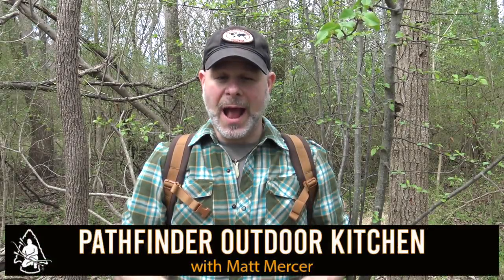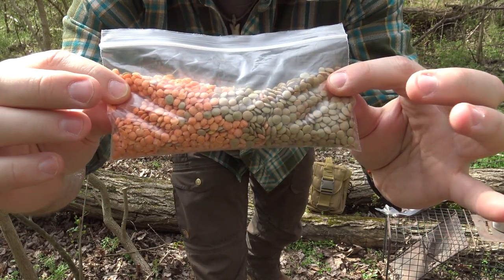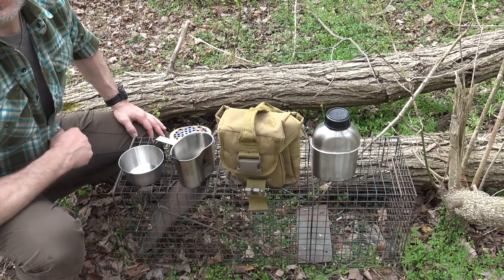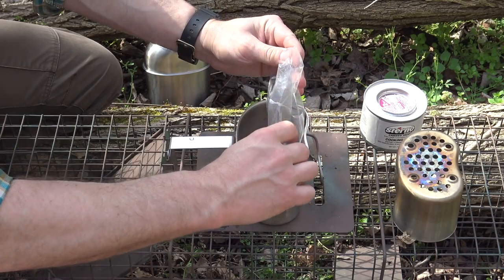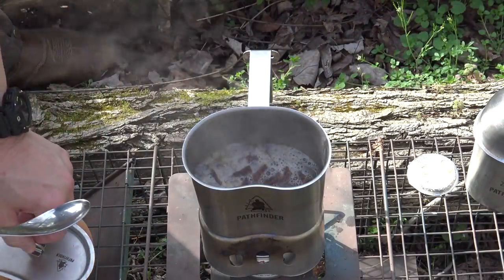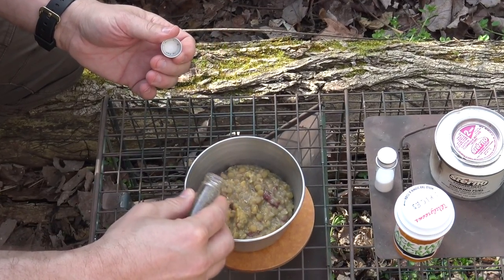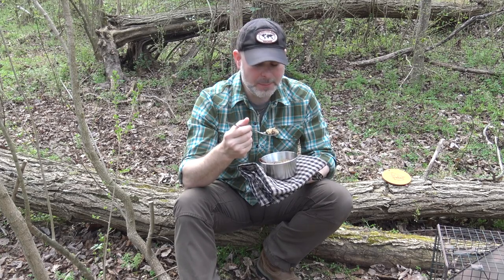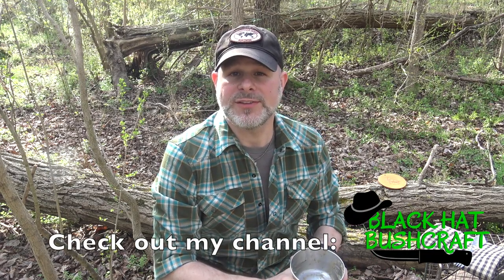Camp Cooking Lentils & Beef!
If you enjoy camp cooking, you will love this lentils & beef recipe. This meal is packed with nutrients that are essential for providing you with the energy necessary for a great day in the woods. Camp cooking doesn't require a significant number of ingredients or a multitude of camp cooking gear. For this recipe everything I need, including the ingredients fits easily in my Pathfinder Molle Bag. The canteen set I use nests together nicely and my fuel source fits in the palm of your hand. If you are looking for a super simple camp meal that is hearty and easy to carry into the woods, this is the one for you. I hope you enjoy this episode of the Pathfinder Outdoor Kitchen, and if you love camp cooking, make sure you submit your favorite recipe!